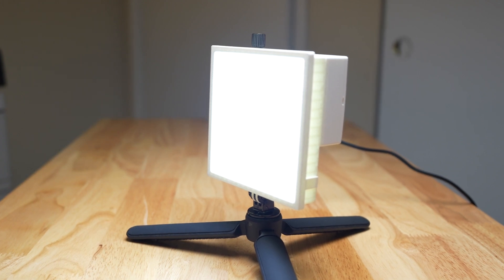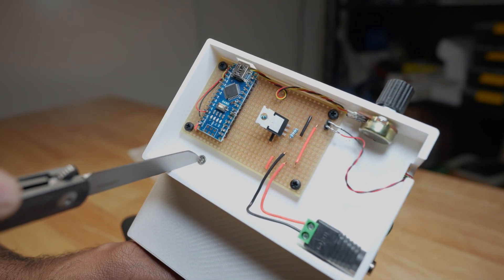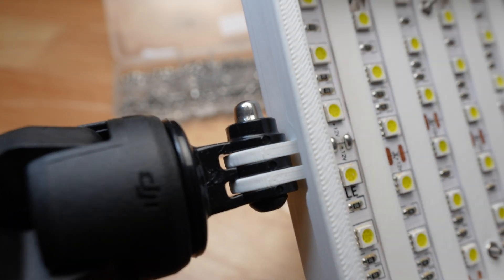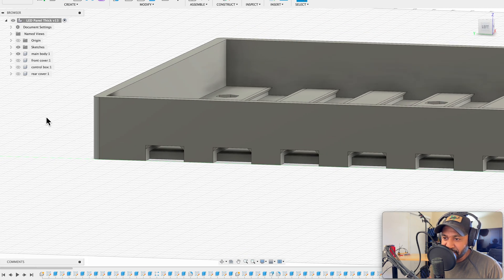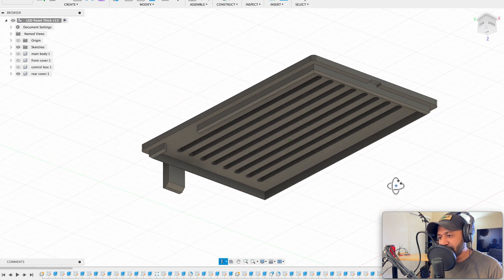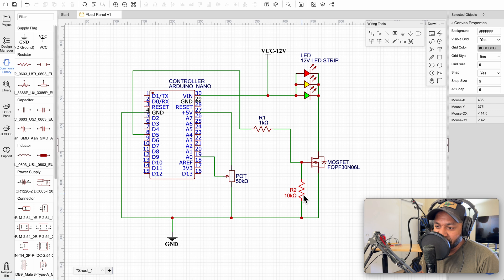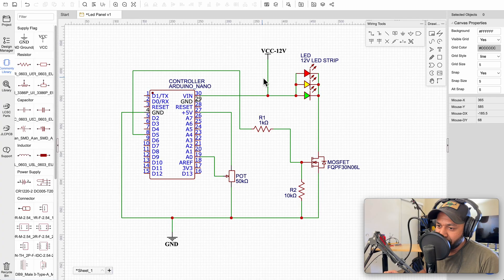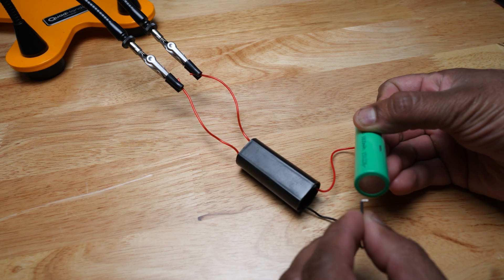DIY LED VIDEO LIGHT PANEL : ARDUINO 3D PRINT ELECTRONICS PROJECT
If you have a 3d printer and some basic electronics knowledge, you can build this!

I realize now that I should have filmed more of the build process, I'll make sure to do that on version 2. If you want more info on something, drop it in the comments. But if you can wait 3-4 weeks for delivery, all this stuff is cheaper on aliexpress BUT if you just wanna start gettin' after it, here are some affiliate links on amazon, I earn a small commission for every purchase with no extra cost to you :)

Parts:
Arduino Nano
Resistor kit
N Channel Logic Level MOSFET
Potentiometer Kit
DC Power Jack
Wrapping Wire 30AWG
Solid Core Wire 22AWG
Tripod Adapter

Tools:
Breadboard kit
Soldering Iron Kit